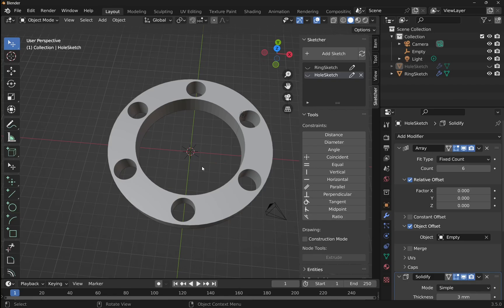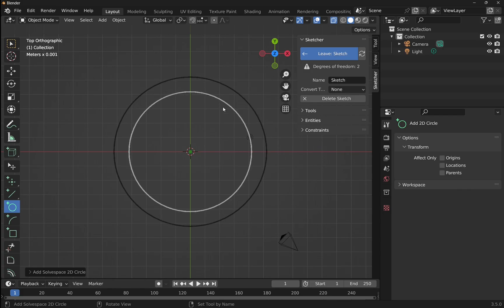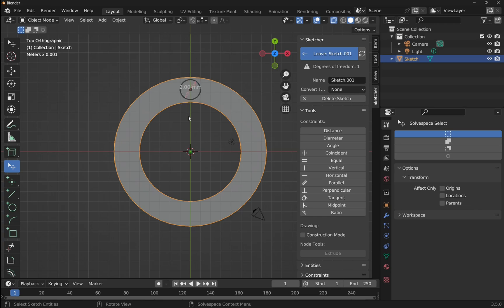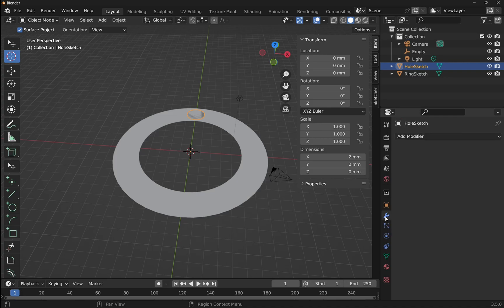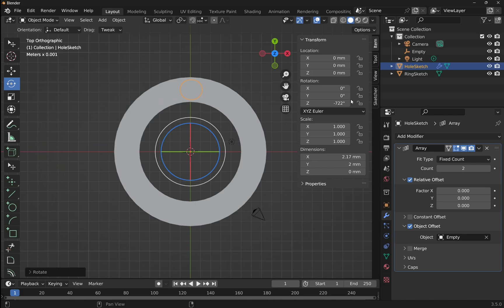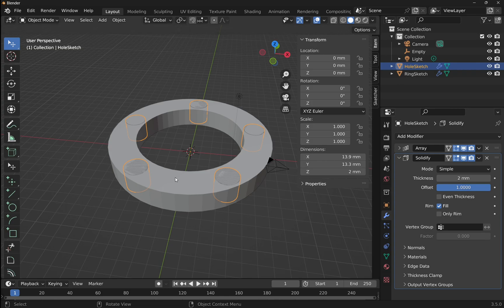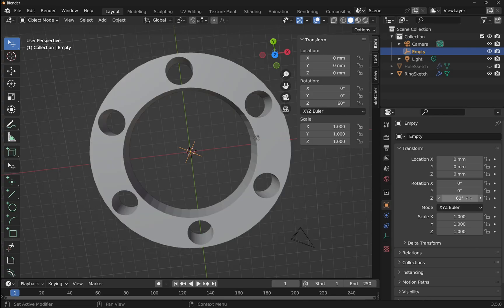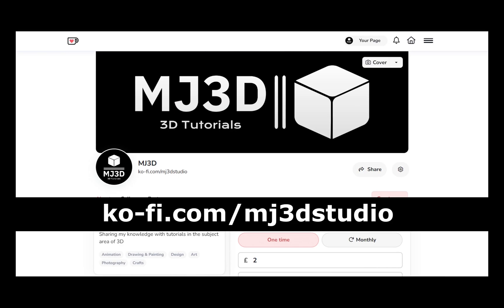Learn CAD Sketcher | 11 | Polar Array / Circular Pattern | Blender 3D Beginners Simple Model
Unlocking Creativity with CAD Sketcher: Mastering Polar Patterns in 3D Modeling!

 Elevate your 3D modeling skills with our comprehensive tutorial on using polar patterns in CAD Sketcher. Whether you're a beginner or looking to refine your techniques, this step-by-step guide is tailored just for you.

Learn how to use a polar pattern in your 3D model using the add on CAD Sketcher.  We learn from a beginner perspective how to create a circular array removing a series of holes running around a ring.  Learn how to:

*  Fundamentals of creating simple sketches as the foundation for your 3D model.
*  Explore the creation of both linear and polar patterns, transforming your designs with ease.
*  Create a circular array.
* learn how to use a empty.
* Transition from 2D to 3D by using extrudes. Turn your flat sketches into dynamic, tangible models.
* How to use diameter and vertical constraints.
* Learn how to leverage solidify and boolean modifiers to add complexity and depth to your creations.

Perfect for Beginners: Whether you're just starting out or looking to expand your skills, this tutorial provides a beginner-friendly approach to mastering CAD Sketcher.